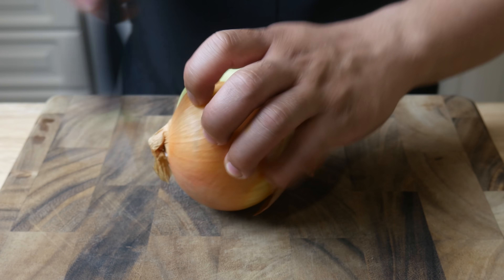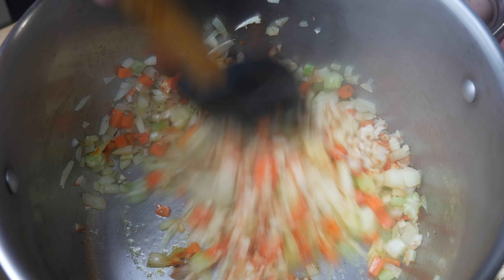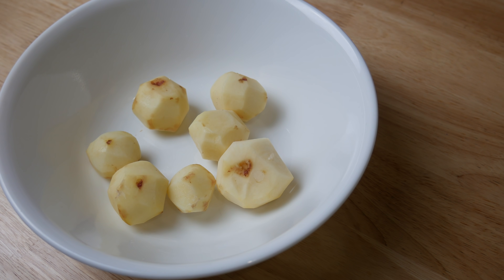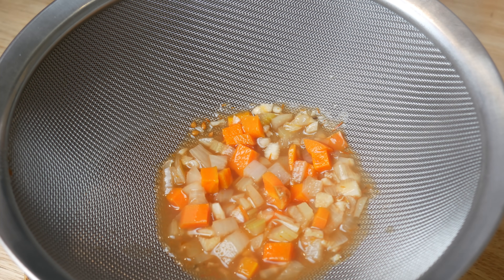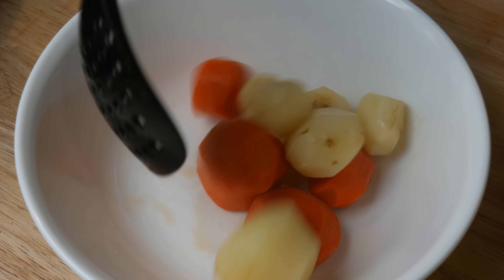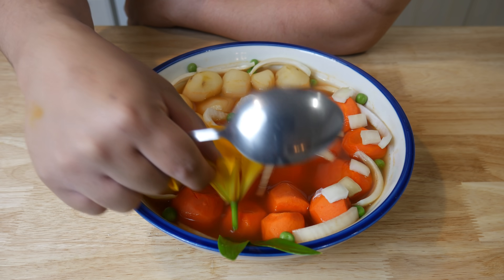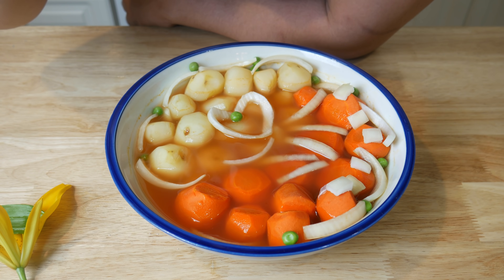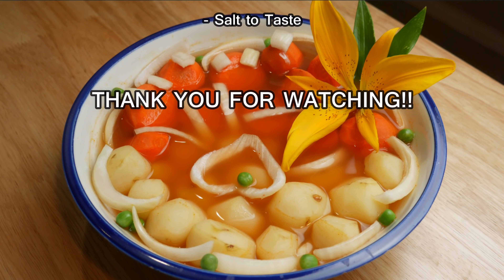Genshin Impact Recipe #31 / A Buoyant Breeze / True Barbatos Ratatouille / Venti's Specialty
Venti's specialty. Other than the Cecilia flowers used for decoration, the ingredients are no different from normal. But if you taste it carefully, you can taste the flavor of "a wind that brings hope and tiny twists of fate." Perhaps...this is exactly what he wants.

Cookware and YouTube Gear:

My Camera Gear:

My Cooking Gear:

My Ingredients